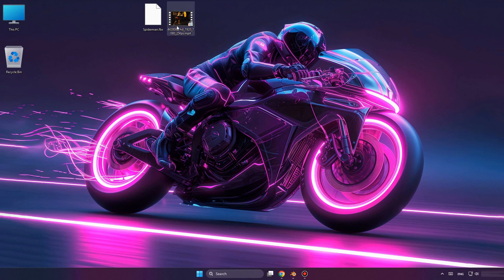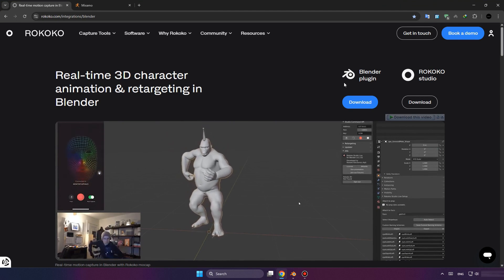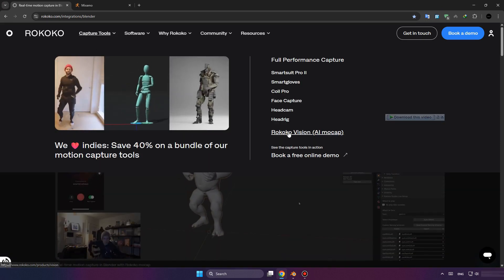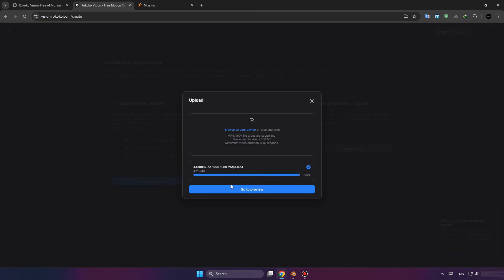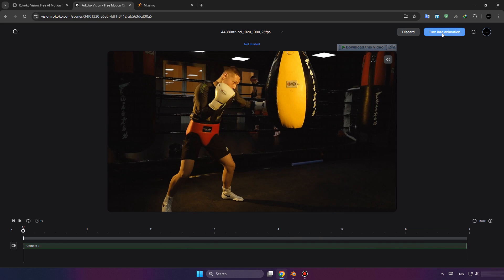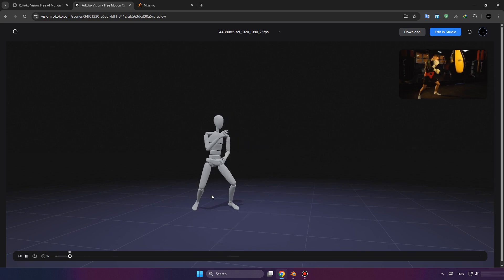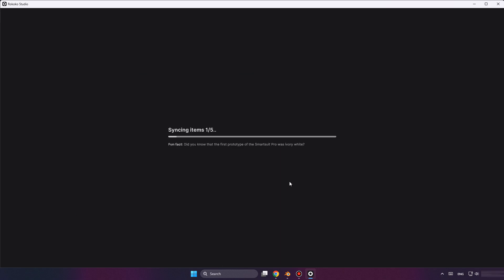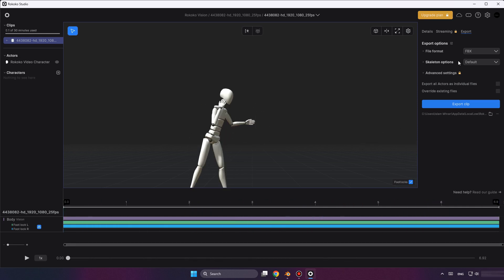How To Transfer Motion From Real Video To A 3D Character Using Rokoko Studio And Mixamo In Blender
In this tutorial, you’ll learn step by step how to capture motion from a real-life video and apply it to a 3D character using Rokoko Studio and Blender. We’ll cover how to use Rokoko Video to analyze body movement, export it as motion capture data, and then retarget it to a 3D rig in Blender.

📌 Perfect for beginners and intermediate 3D animators
📥 Download links and resources in the description